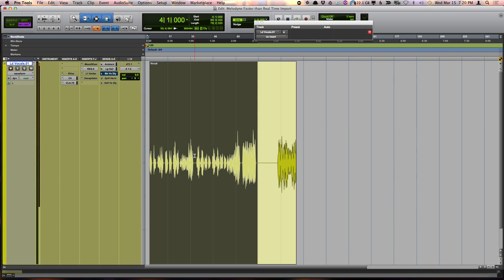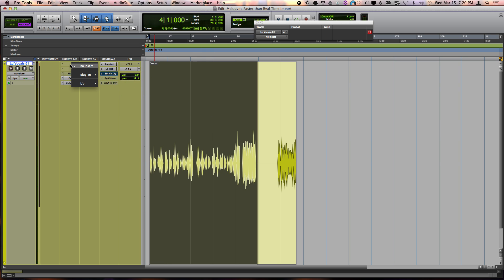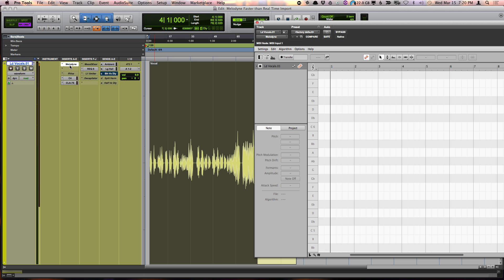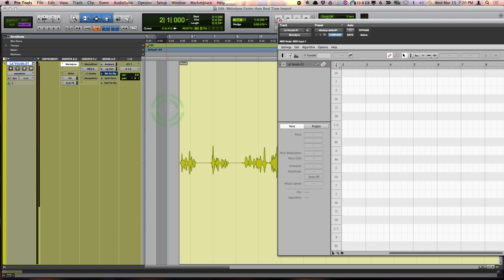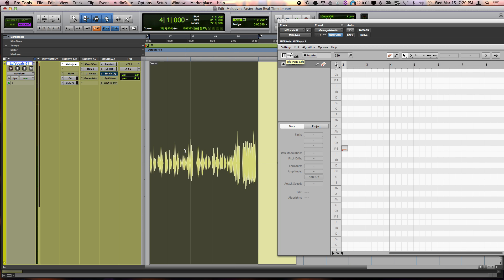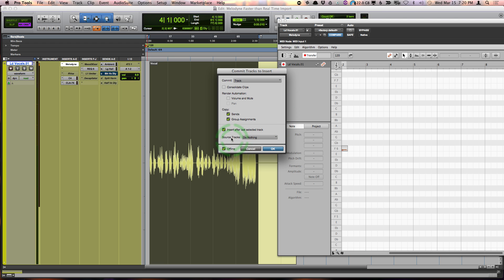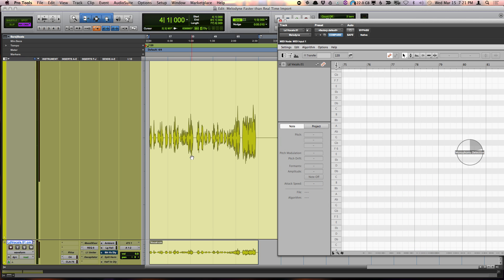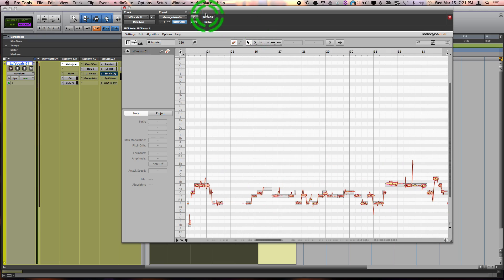Pro Tools Import Audio into Melodyne Faster Than Real Time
Here is a trick to import Melodyne faster than Real Time in Pro Tools.